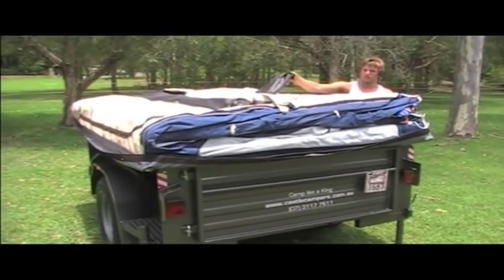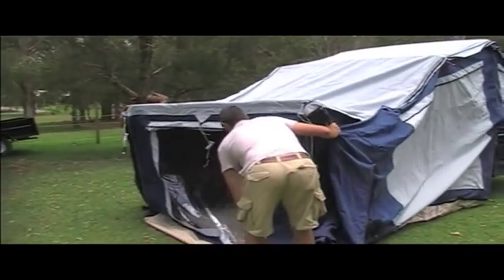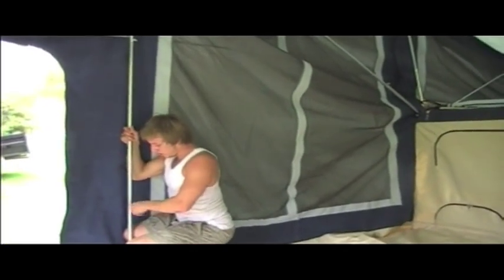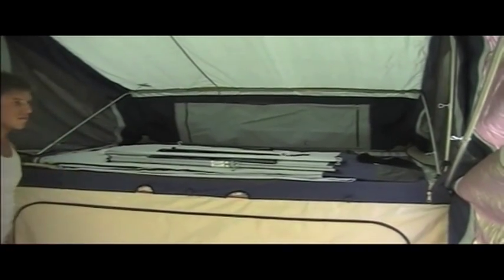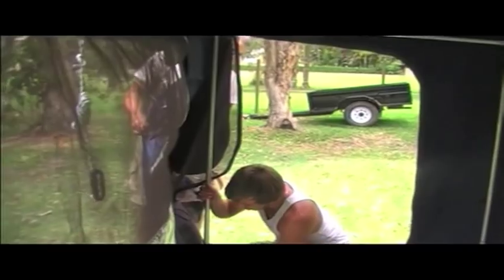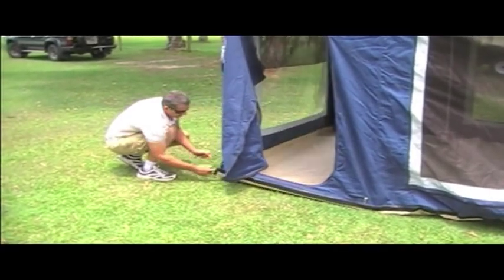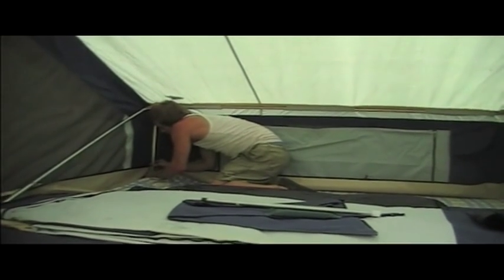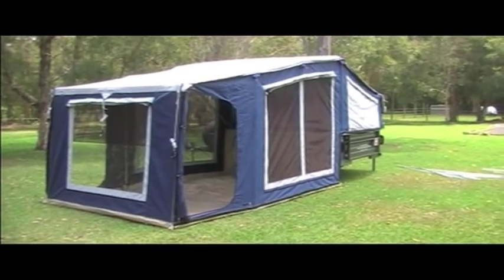castle campers deluxe 12 camper trailer setup 2009 model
Castle campers video setup of main room on 2009 deluxe 12 camper trailer